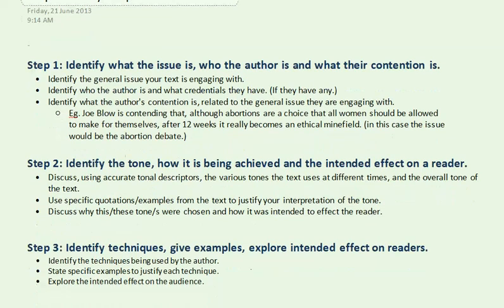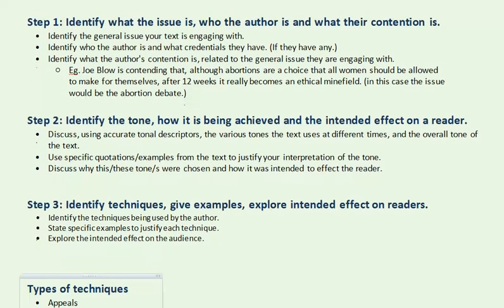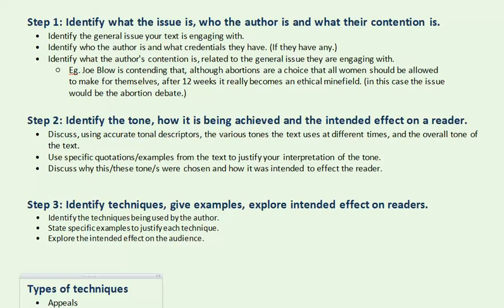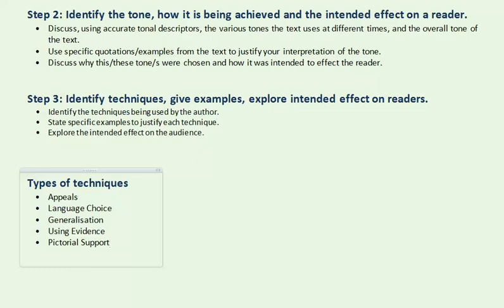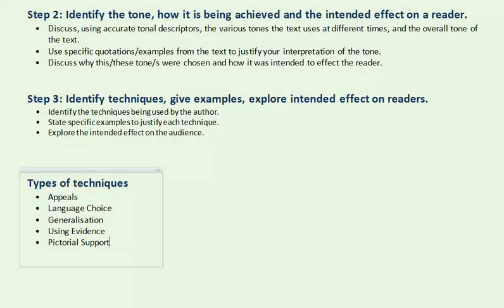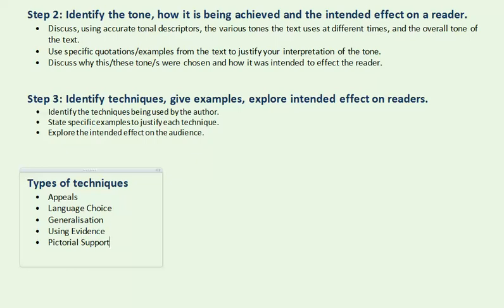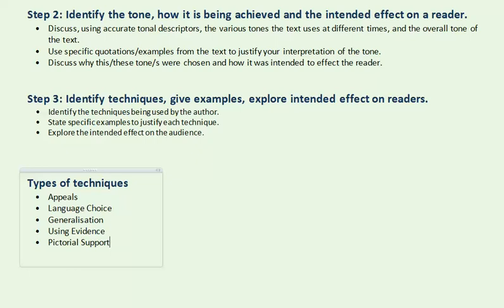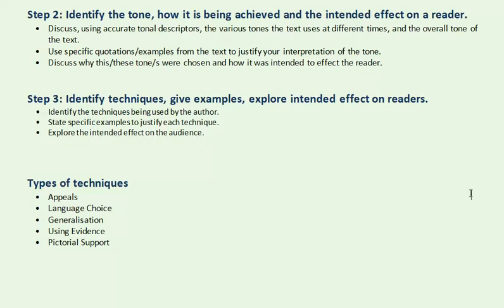Tutorial - Analysing persuasive texts